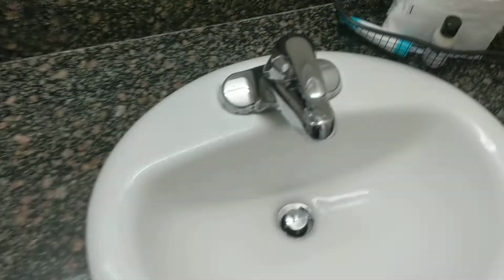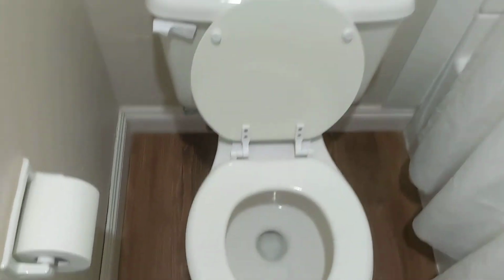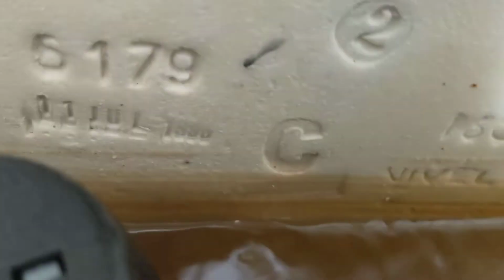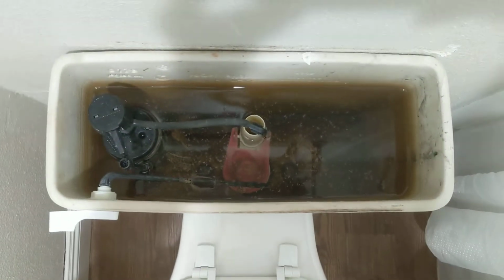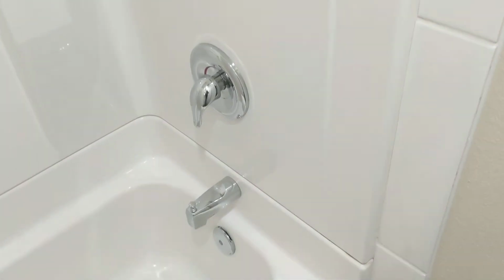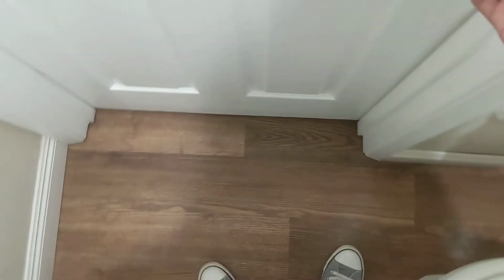5612: 1998 American Standard Plebe Toilet At A Hotel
Filmed This at 5:54PM This was filmed at Pea Soup Andersen's Inn Hotel in Buellton CA.